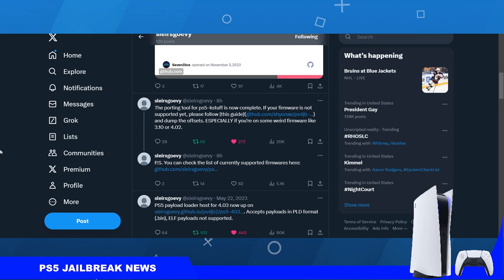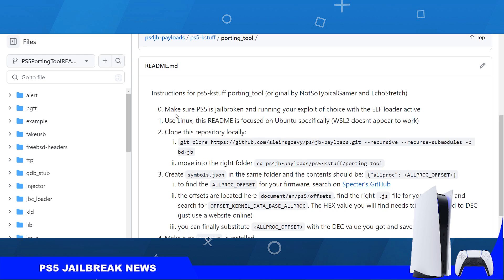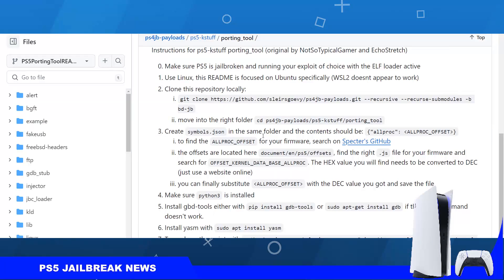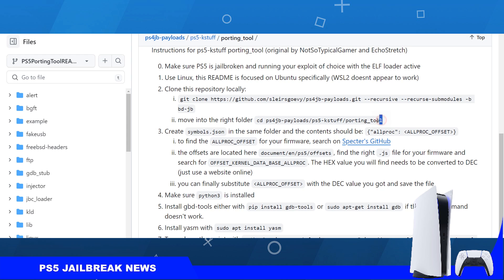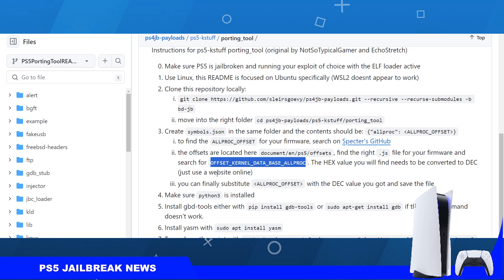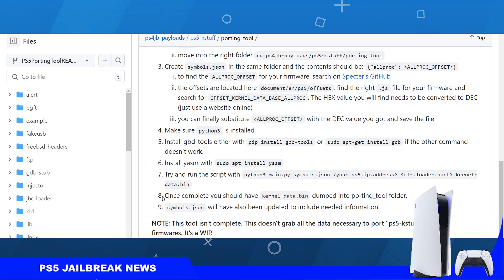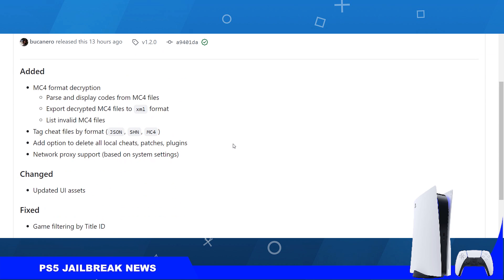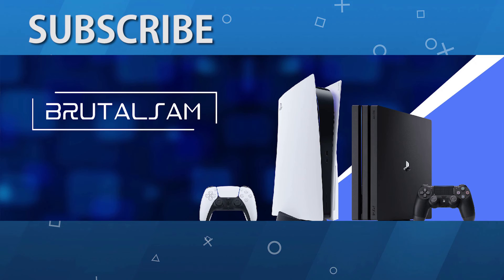PS5 KSTUFF Porting Tool Released, PS4 Cheats Manager Updated to v1.2.0